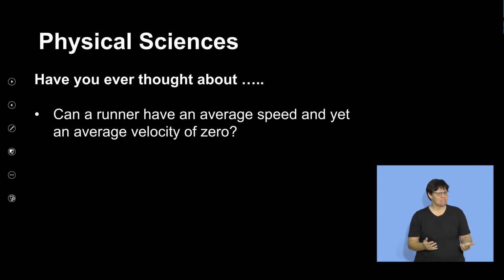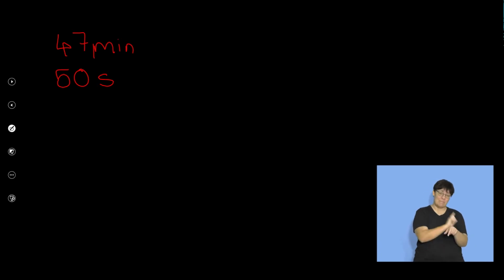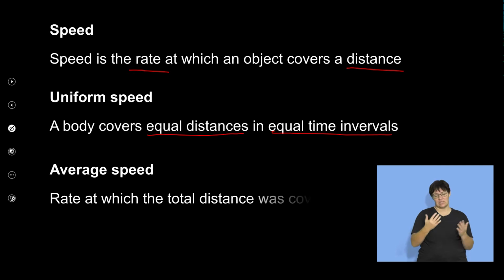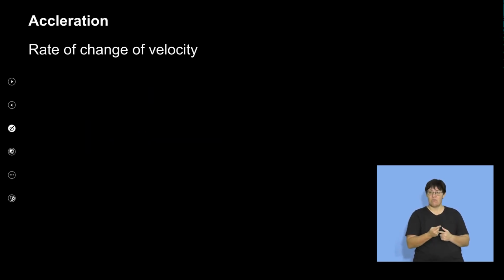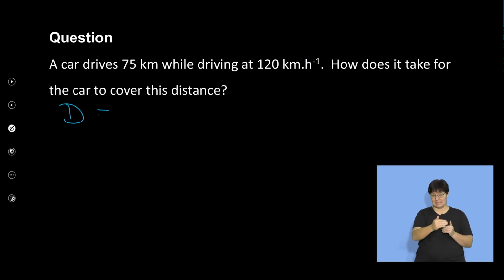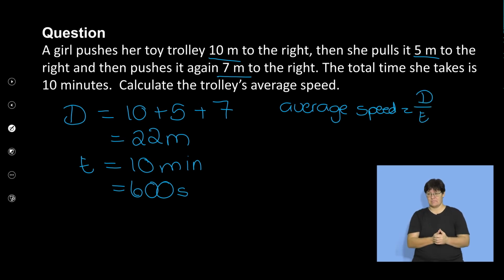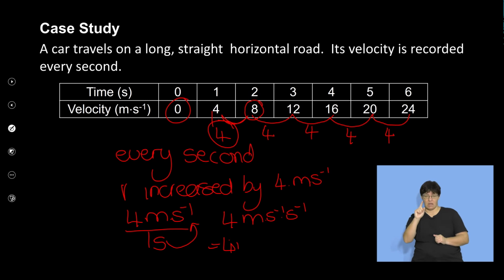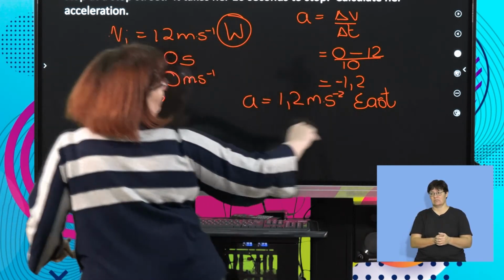Physical Sciences Speed Velocity And Acceleration